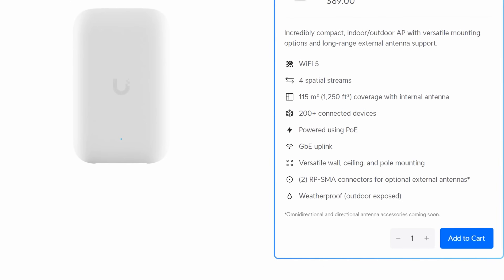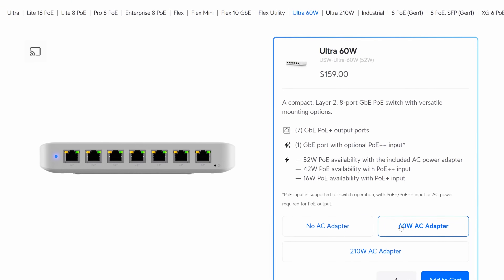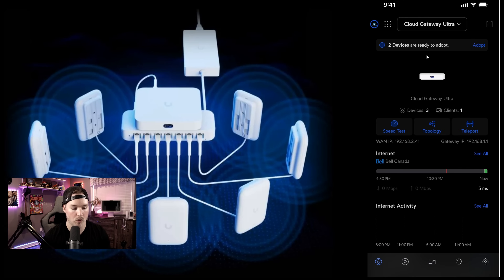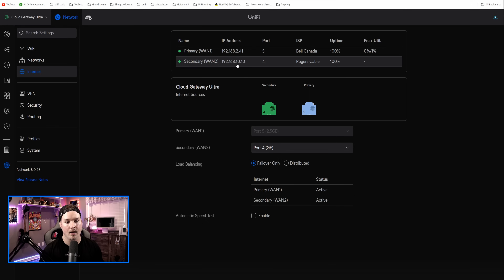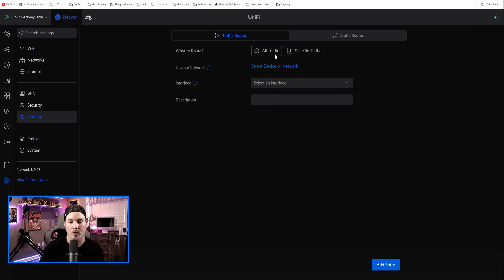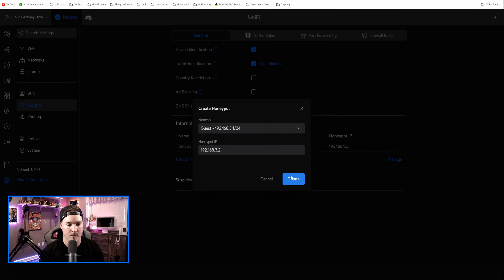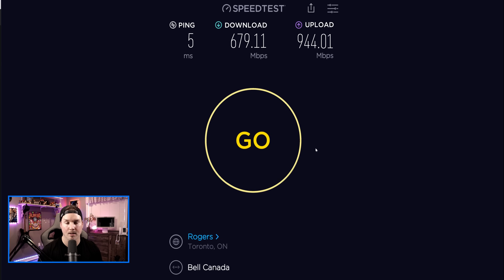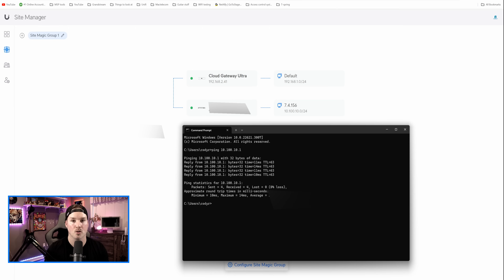Unifi Cloud Gateway Ultra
In this video I take a look at the all new Unifi Cloud Gateway Ultra and the Unifi Switch Ultra. The cloud gateway Ultra features 4 x 1Gbps LAN ports and 1 x 2.5Gbps WAN port. One of the LAN ports can be remapped to be a secondary WAN.

The Unifi Switch Ultra has 7 x 1Gbps ports on the front and a 1 x 1Gbps port on the back that can be powered up with PoE++

▶Canadian Amazon Store front:

▶USA Amazon store front:

0:00 Intro
2:36 Setting up the Cloud Gateway Ultra
4:23 Checking out the Cloud Gateway Ultra dashboard and settings
5:31 Creating networks
6:27 Testing policy based routing
8:08 Suspisious activity
9:53 Throughput testing
11:13 VPNs
12:32 Final thoughts